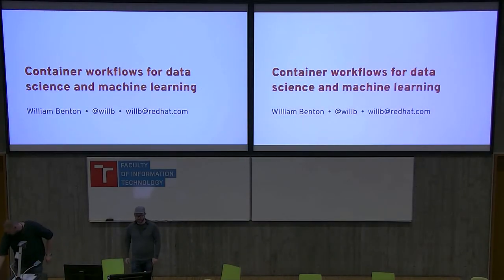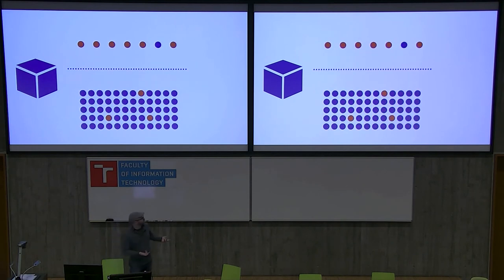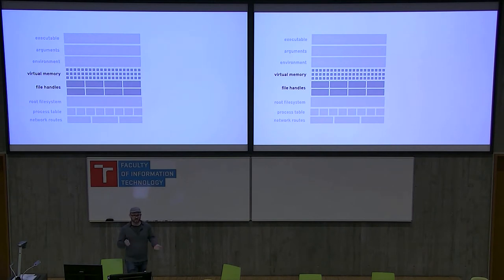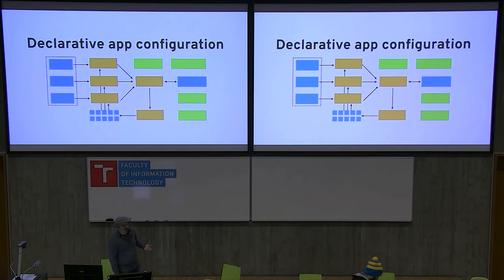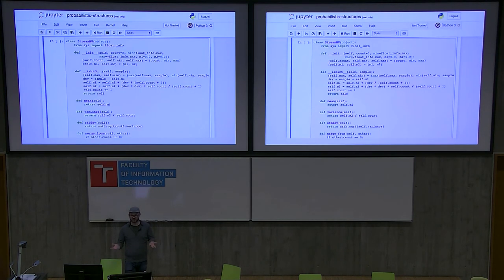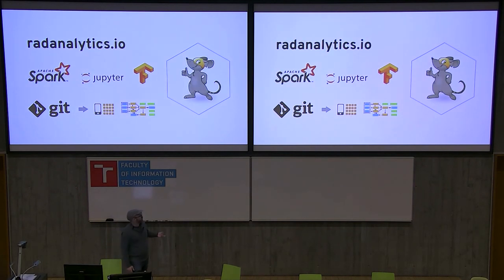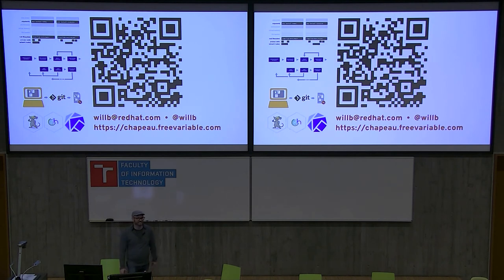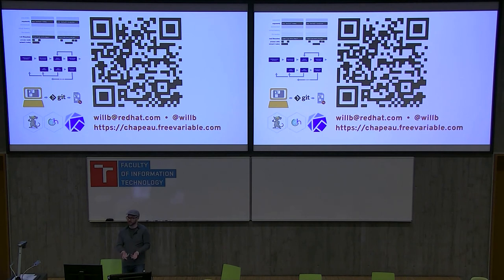Container workflows for data science and ML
Presentation name: Container workflows for data science and ML
Speaker: William Benton
Description:  This talk will introduce the workflows and concerns of data scientists and machine learning engineers and show that OpenShift is a powerhouse for intelligent applications.

We’ll show how community projects like radanalytics.io support the entire intelligent application development lifecycle. You’ll learn about data science workflows and their deep similarities to devops workflows. You’ll see how well scale-out data processing frameworks like Apache Spark work in the cloud.

Operators will learn how OpenShift can support data science and ML workflows. Application developers will learn how OpenShift can enable intelligent applications and cross-functional collaboration. Data scientists will leave with concrete suggestions for how to use open-source tools to make their work more productive.